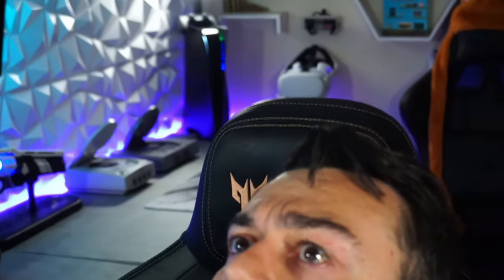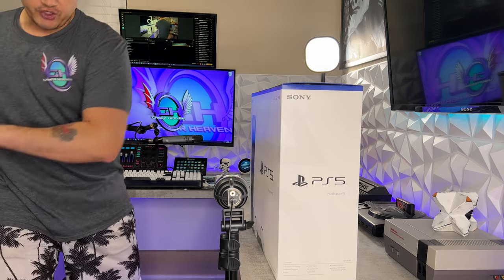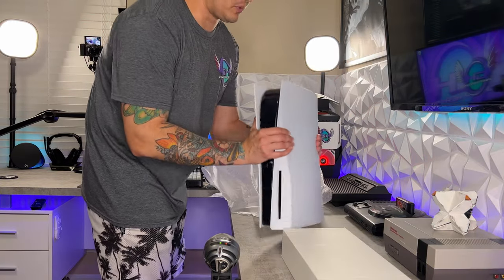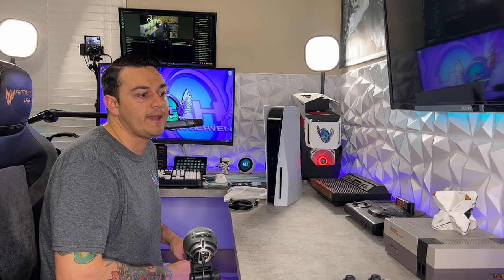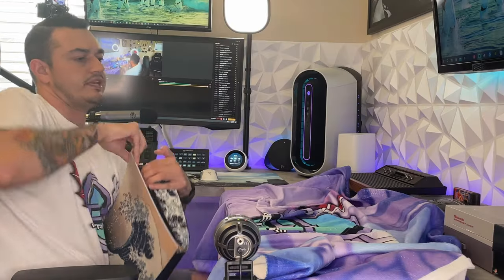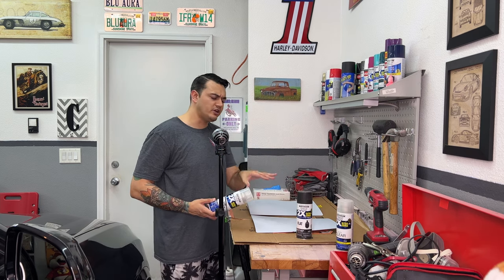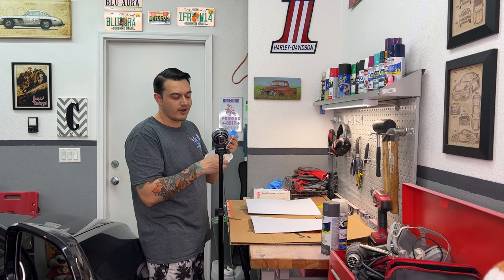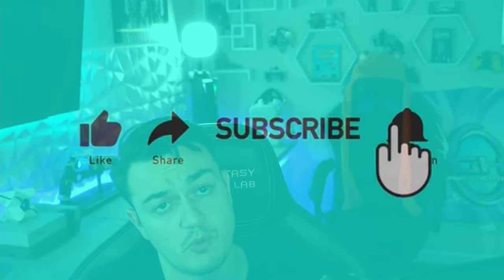Unboxing 2nd Gen PS5-Spray Painting PS5 Plates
Why own one PS5 when you can own 2? In all seriousness I will explain the reason of having 2 Sony current generation consoles, and how I obtained both of them. I will then give you a step-by-step tutorial how to properly spray paint plastic components such as controller shells, PC parts or PlayStation side panels.

PS5 Decals/Skins:

RGB LED Light Kit:

Logo Decals/Stickers:

PS5 Thumbstick Caps:

PS5 Trigger Extension:

Satin Black Spray Paint:

November 15-29 use KE30 for $30 off all items (except 8212 series and 8331 Red, Pink)

November Use "Stallions" for $75 off $225 or more.

**My Gear**

3rd Monitor (40” TV)

Razer Viper Ultimate:

Elgato Stream Deck XL:

Elgato Key Light Air:

Elgato Ring Light: